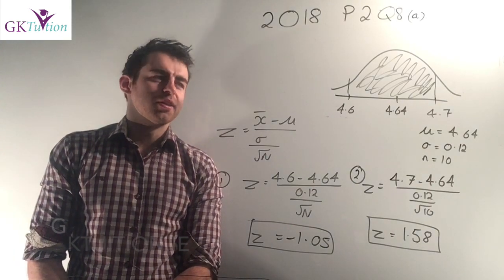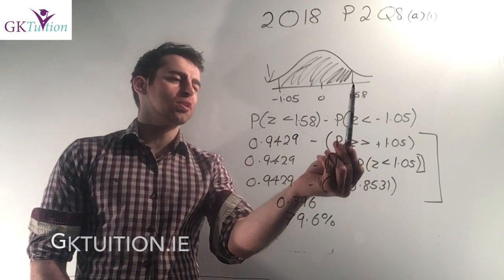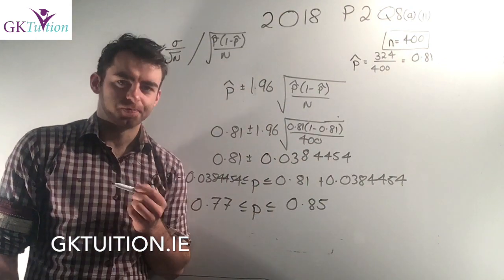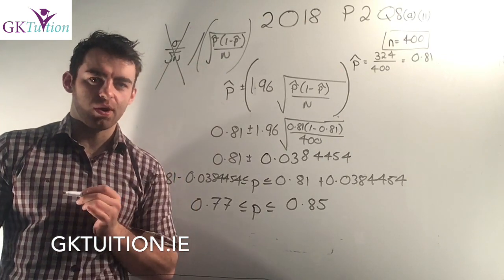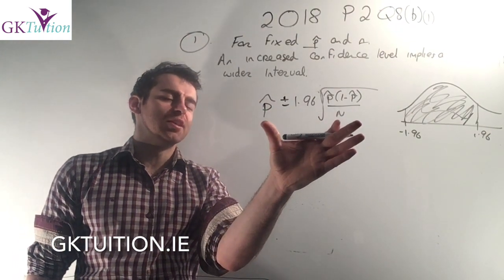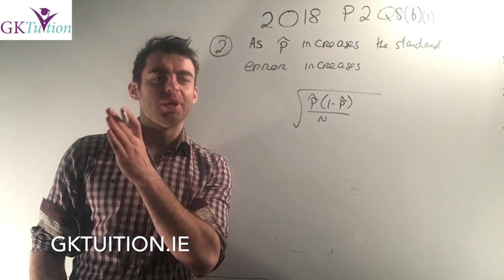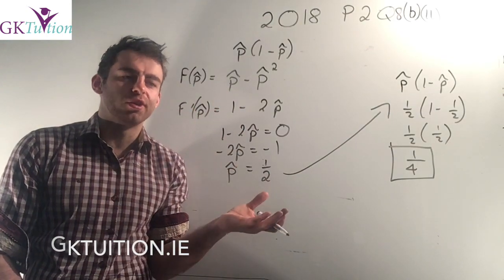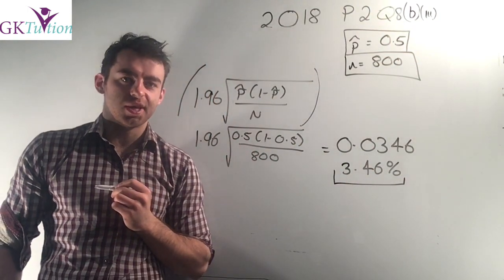GKTuition.ie LCHL 2018 P2 Q8 (a) and (b)